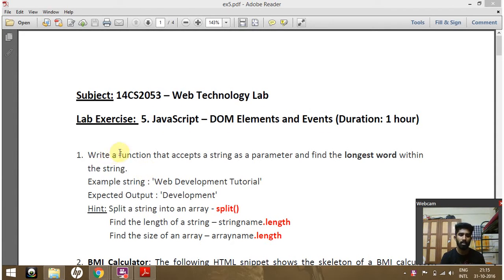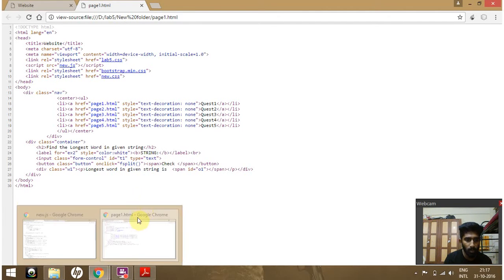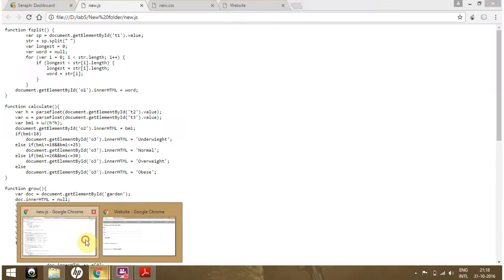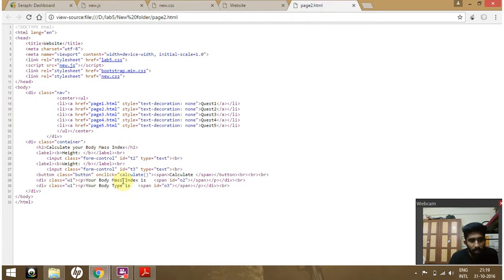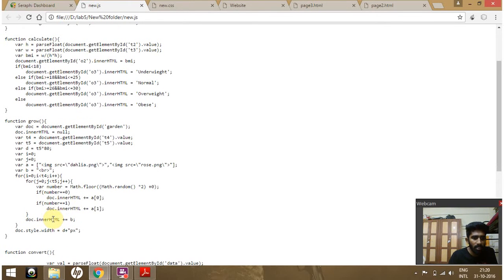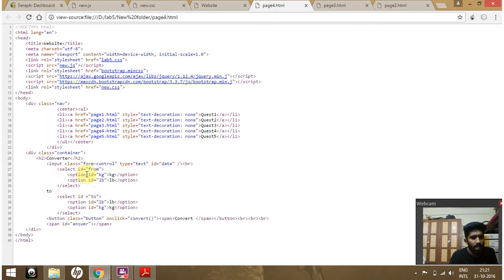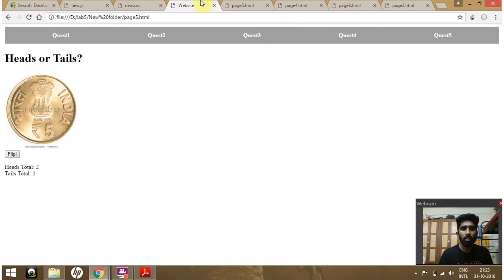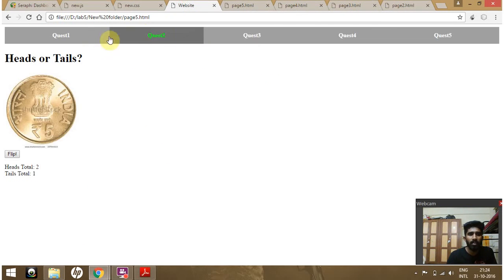sheron web 5